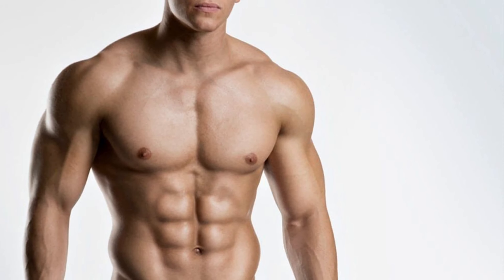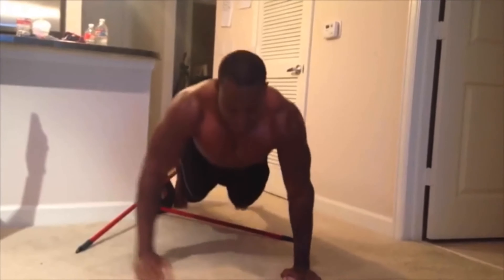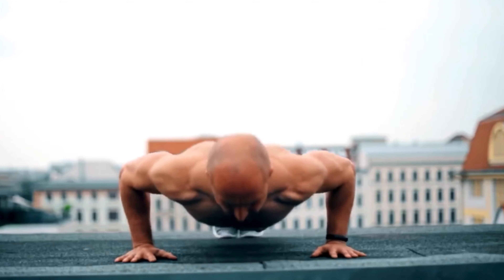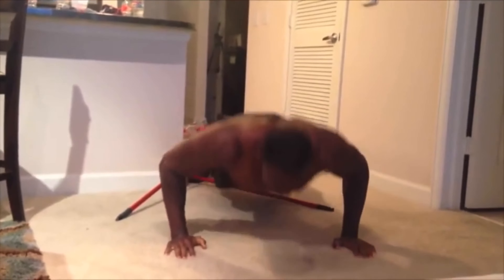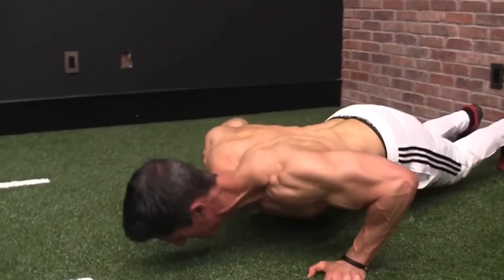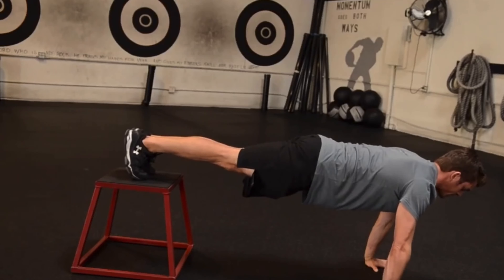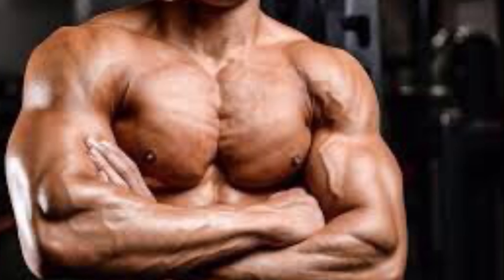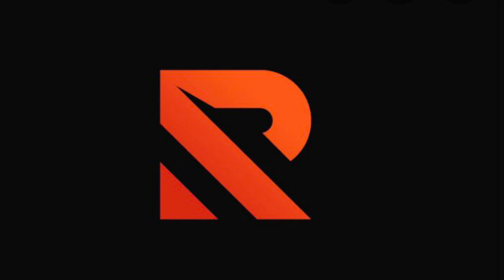How To Get a Flat Chest In A Week!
IF YOU WANT TO IMPROVE SOMETHING REGARDING YOUR BODY, WHETHER THAT MAY BE BUILDING MUSCLE OR LOSING WEIGHT, REQUIREMENTS DOWN BELOW!!!

2. In the email, provide me with your fitness goal, and your weight, height, and diet( IT CAN BE ANONYMOUS)